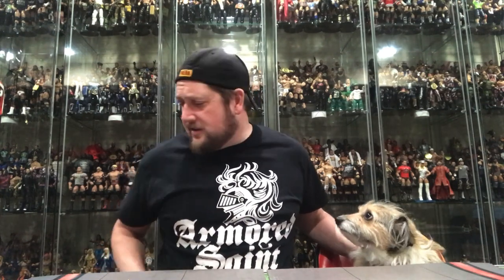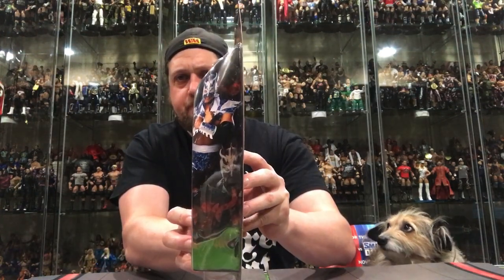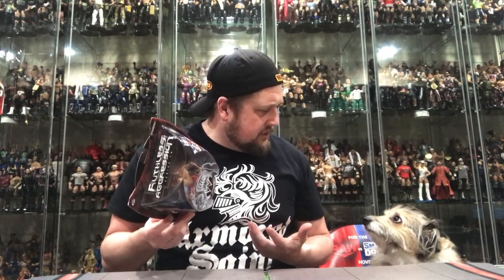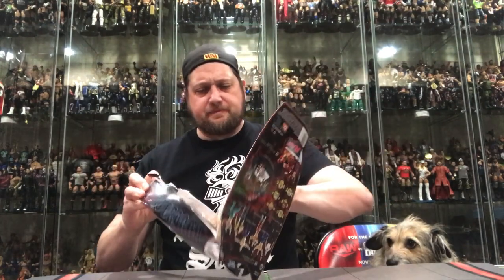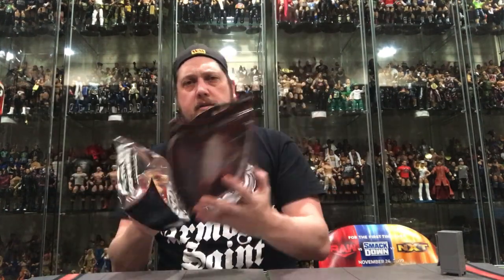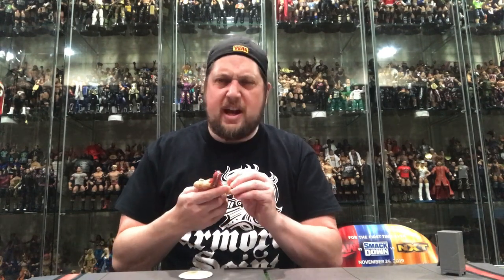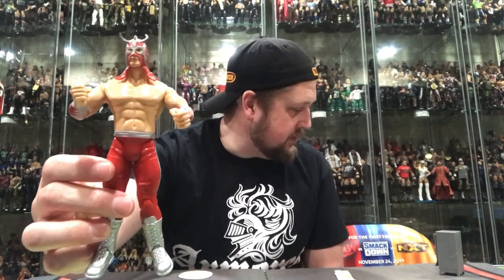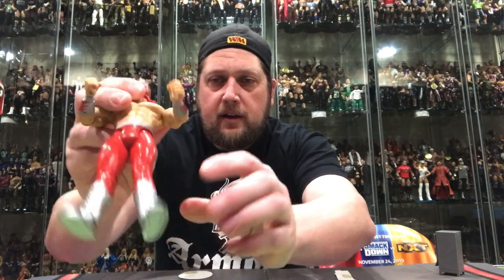Unboxing Jakks Series 10 Ultimo Dragon! Guest staring Lemmy the CorgiPoo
For Today's Unboxing video I am joined by a special guest my Dog Lemmy!  We open one of my favorite Ruthless Aggression Figures Series 10 The Ultimo Dragon.  We talk a bit about the figure and some recent memories of the Ultimo Dragon.